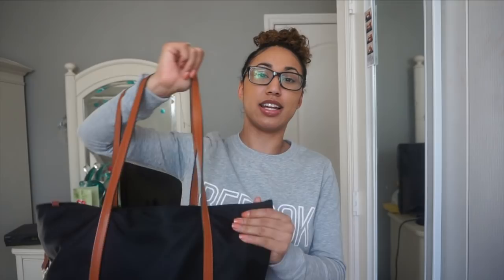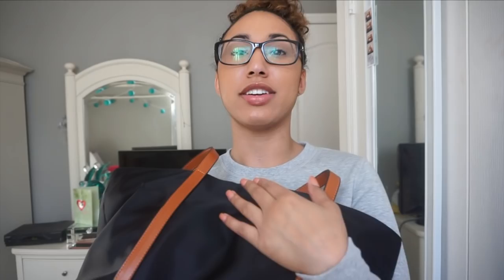What's In My Work Bag?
Where I got my work bag

Intro: Jantube